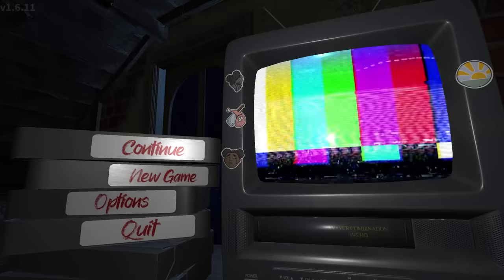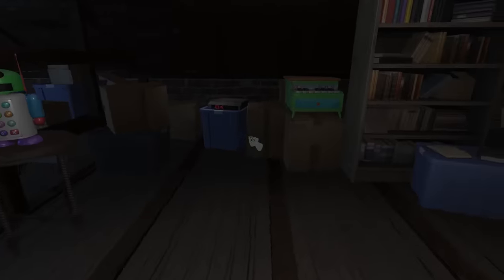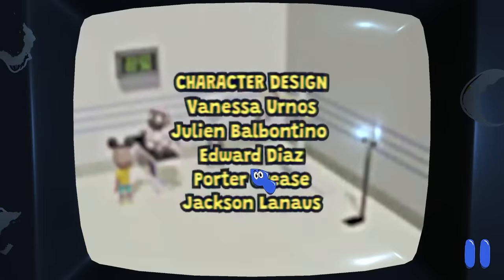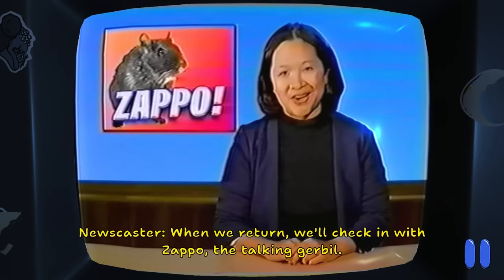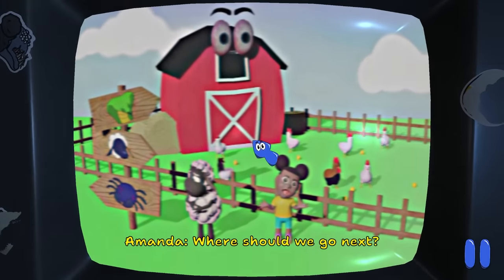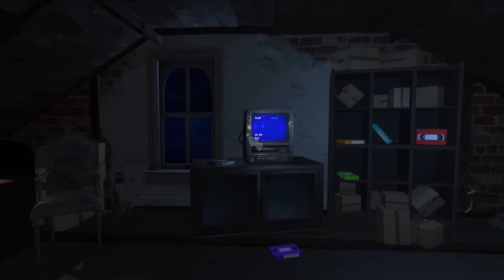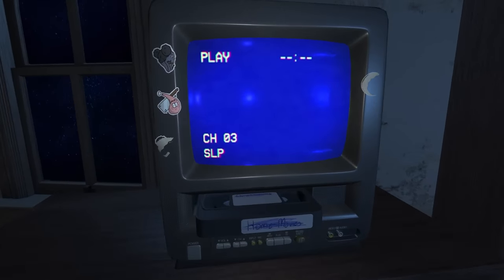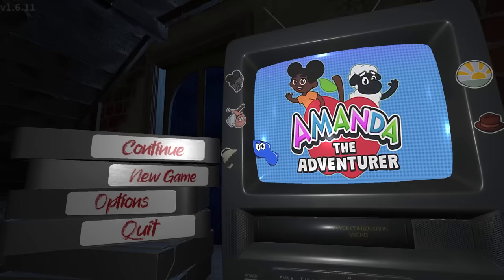AMANDA ESCAPED THE CARTOON AND SOMEONE BROKE INTO THE ATTIC.. SECRET ENDING. - Amanda the Adventurer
Amanda the Adventurer ending. I got a secret ending in amanda the adventurer and found all of the tapes and secrets..